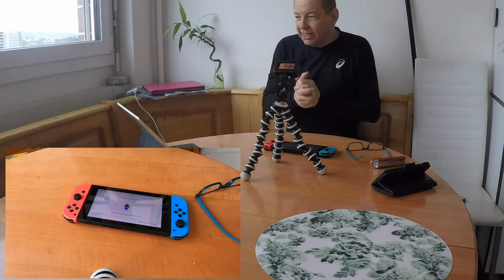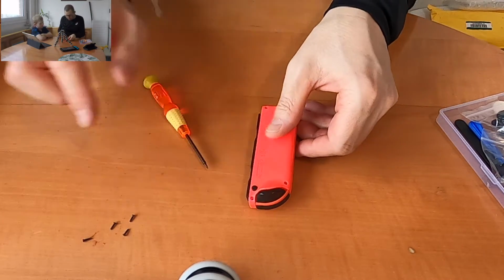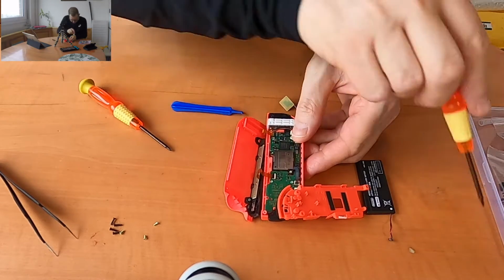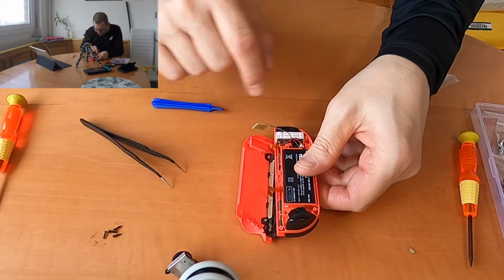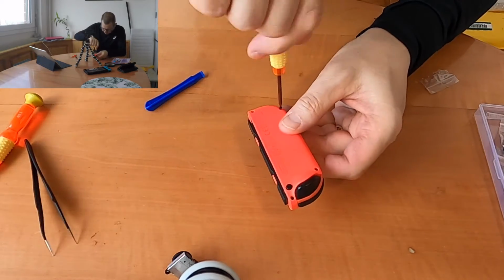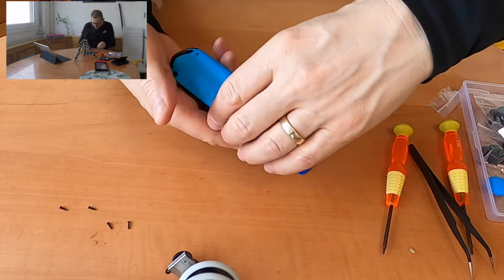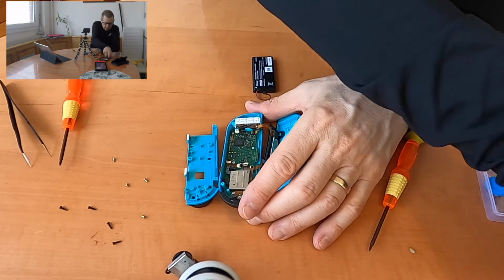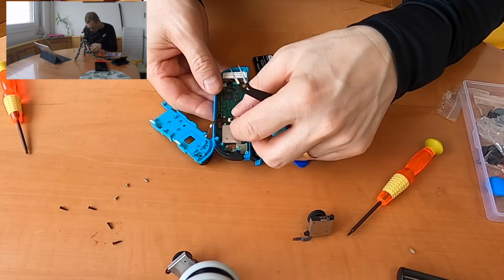How to fix the drift and replace the Nintendo Switch joy stick on both sides in real time.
In this video I change BOTH of the small joy sticks in the Nintendo Switch console to solve the frustrating drift problems. I also go over the tools in the kit that I got from Wish. I demostrate step by step on how to safely take apart and resemble both units.
This is not one of my usual videos.

In this video I change BOTH of the small joy sticks in the Nintendo Switch console to solve the frustrating drift problems.

I bought a replacement pack on Wish for 18 Dollars and it WORKS!!!

This was the first time I had ever attempted to change these joy sticks out and it was straight forward although a but fiddly.